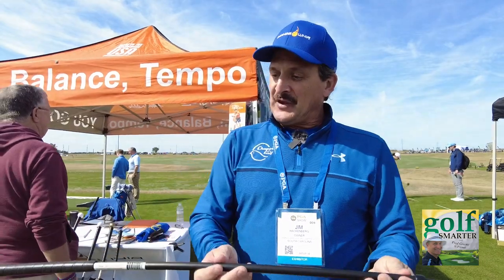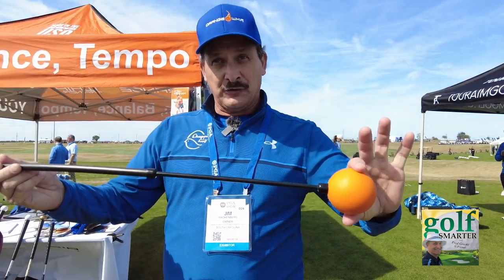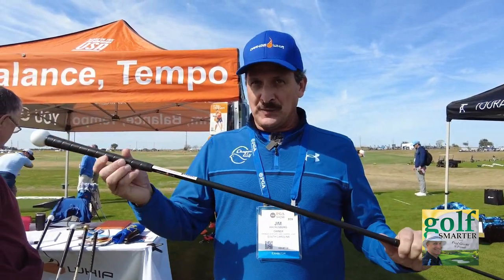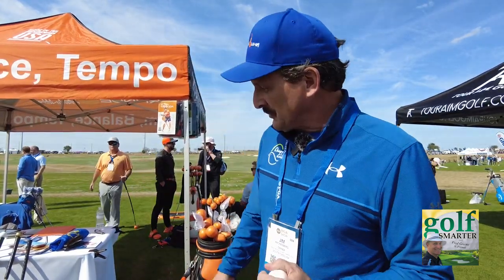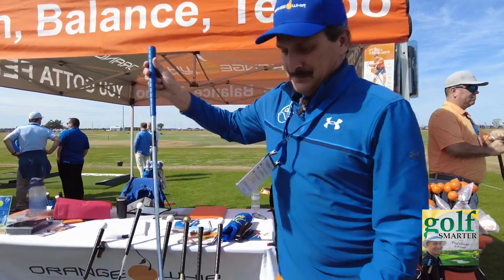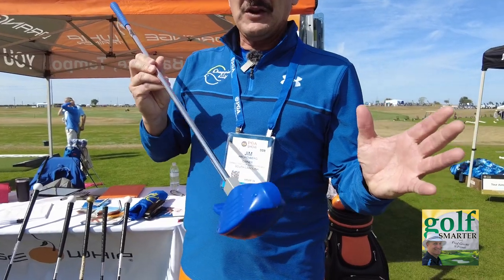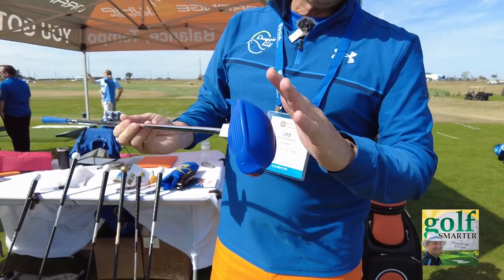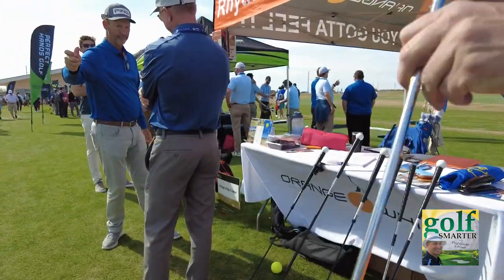PGA Show 2023 Demo Day - Orange Whip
This is the complete interview from Demo Day at the PGA Merchandise Show in Orlando Florida, Jan 24 2023, with Orange Whip founder Jim Hackenberg featured on Golf Smarter episode #880.